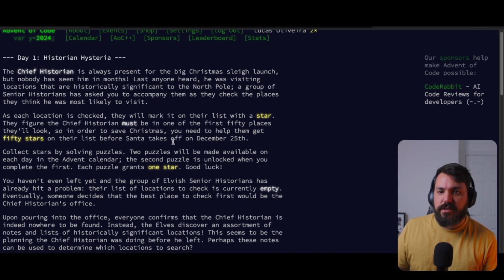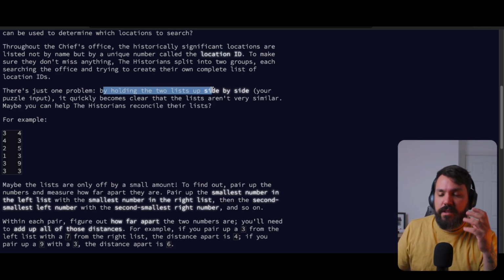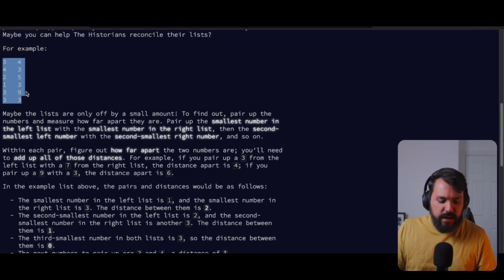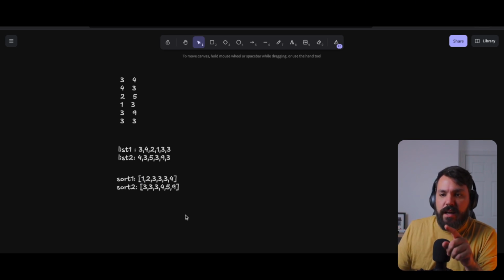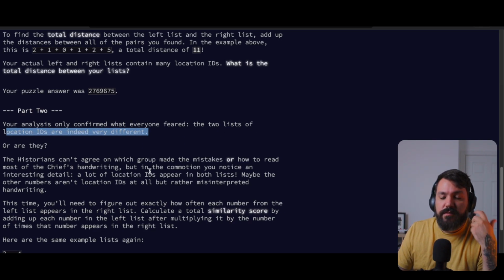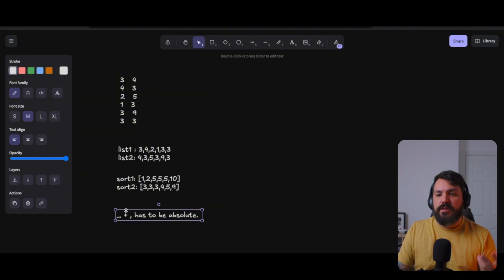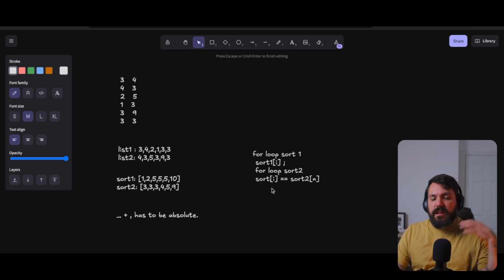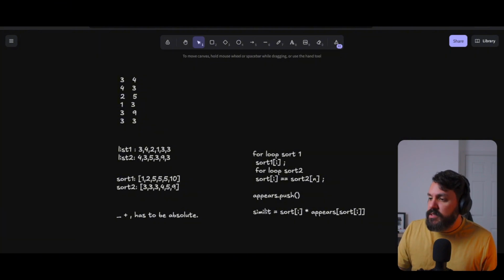Advent of Code is here! | PR Review [22]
Social